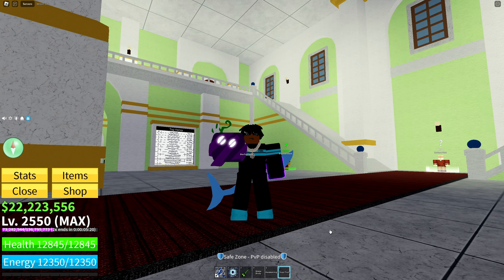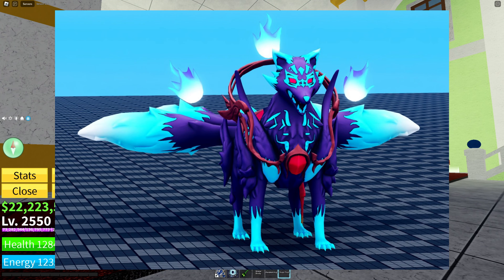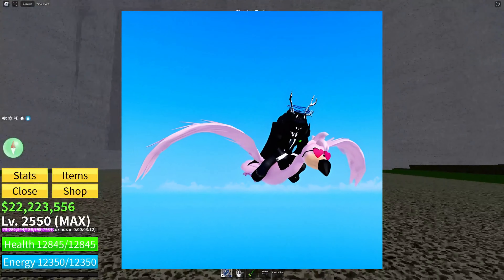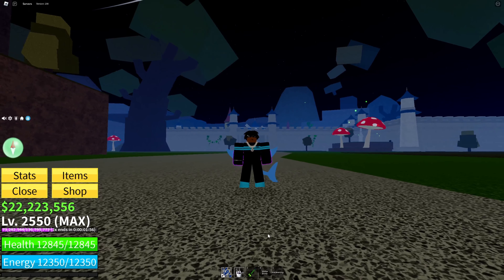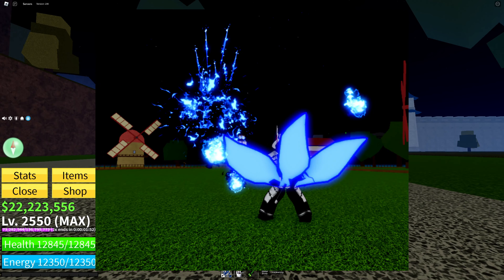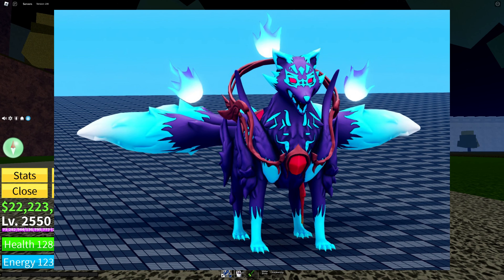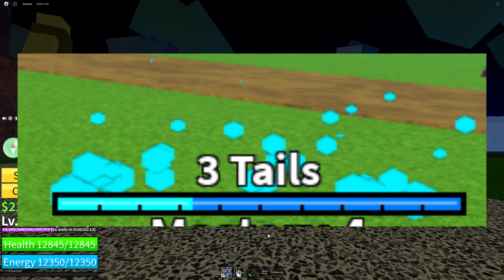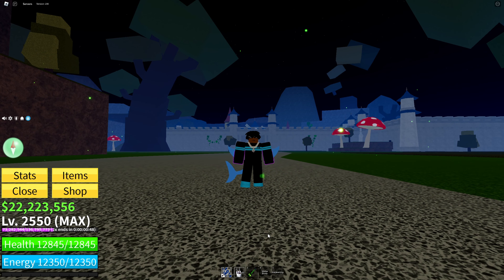Blox Fruits Everything About the Kitsune Sneak Peeks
In This Video We are Looking at the Kitsune Fruit and talking about the Release Date!
Other Socials!

tags -
 leopard roll blox fruits, leopard fruit showcase,  Blox Fruits rare fruits, triple dark blade, blox fruits update 20 showcase,